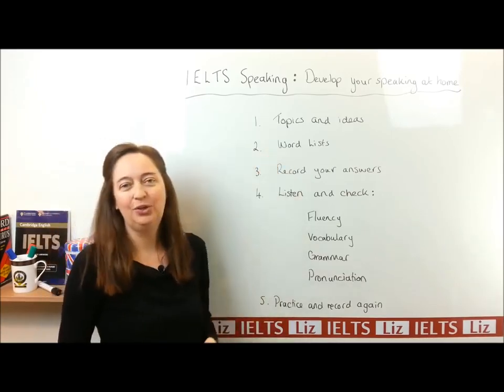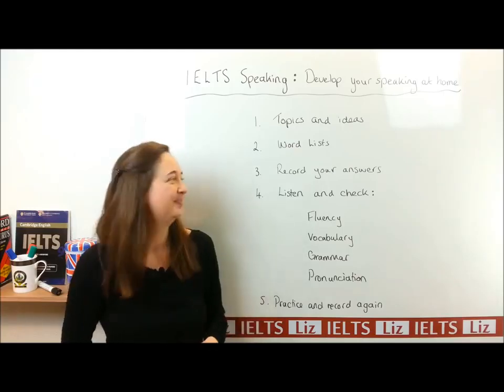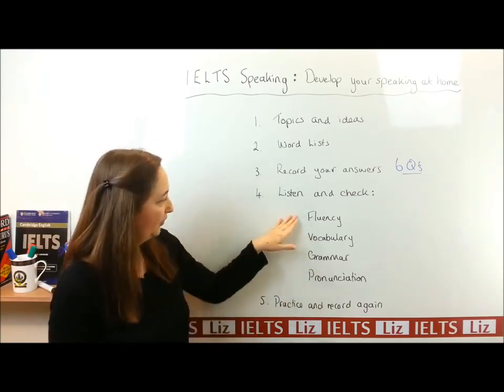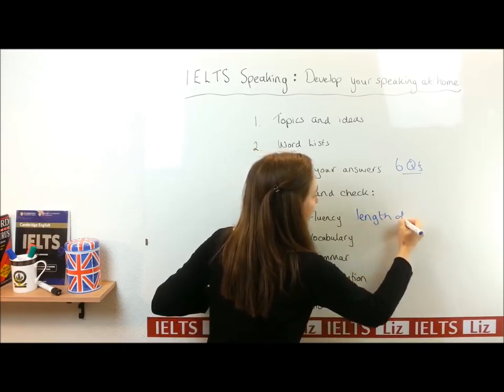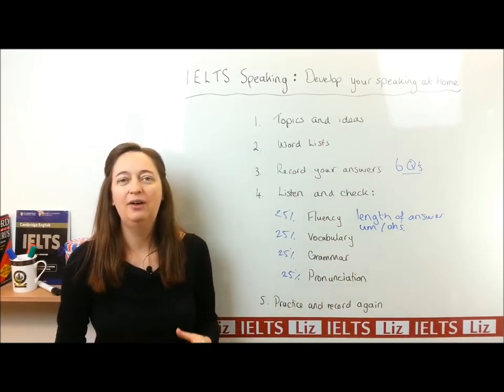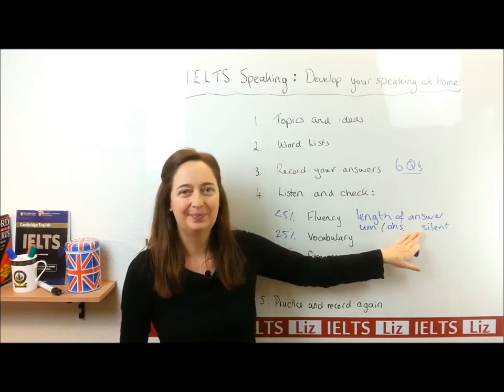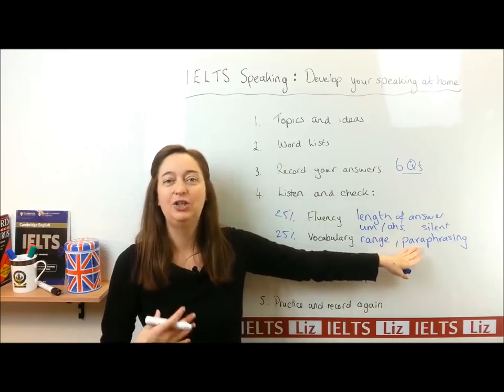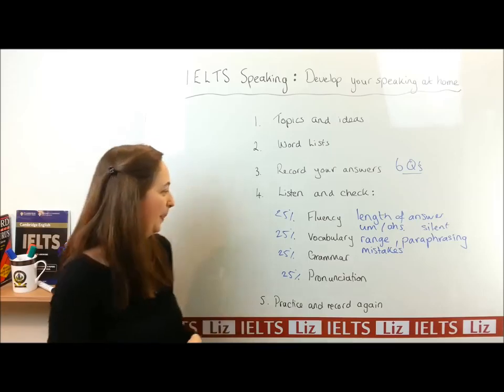How to improve your speaking at Home | High Band Academy | Global IELTS online Academy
Ahmad Raza Cheema